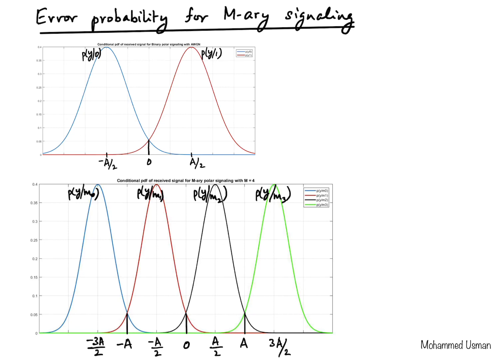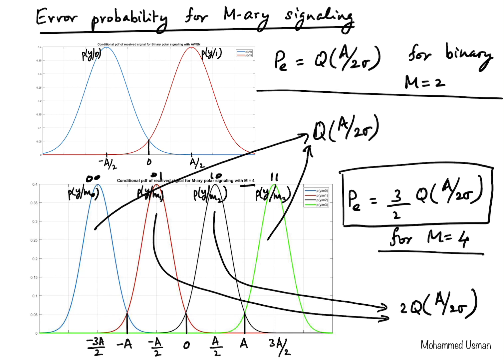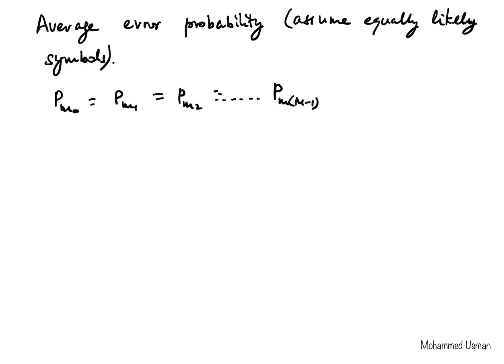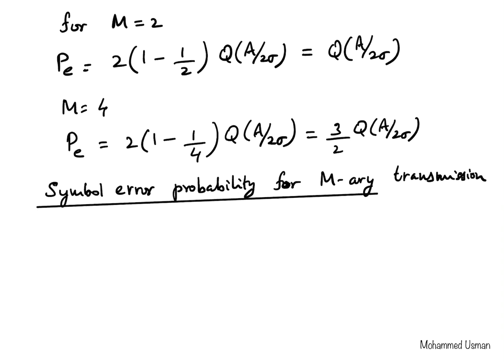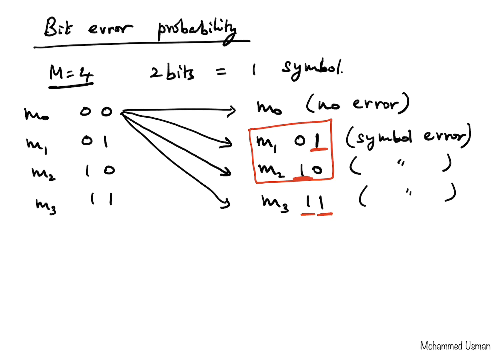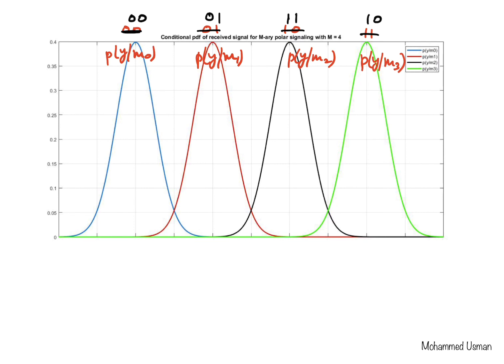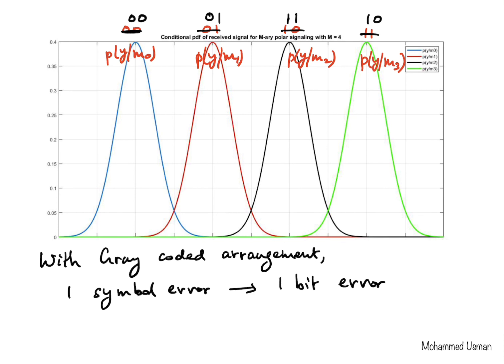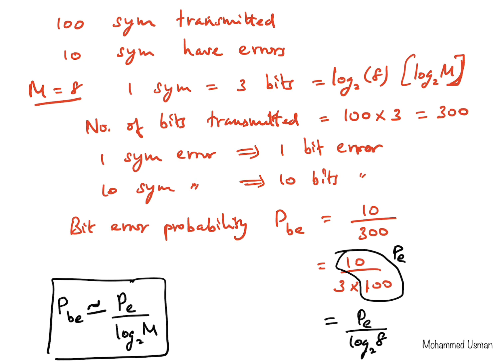Error probability with M-ary signaling over AWGN channel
General expression for error probability with M-ary signaling over AWGN channel. Symbol error probability vs bit error probability